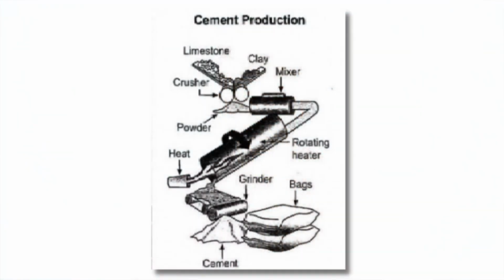5 Easy Steps to Improve Your Fluency - IELTS Speaking | Skills IELTS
5 Easy Steps to Improve Your Fluency - IELTS Speaking | Skills IELTS

n this informative and practical video, we bring you 5 easy steps to enhance your fluency in the IELTS Speaking test. Achieving fluency is crucial for scoring well in the IELTS exam, and we're here to help you master it effortlessly.